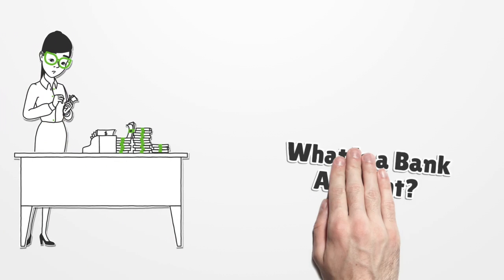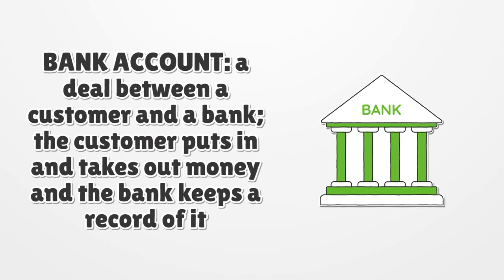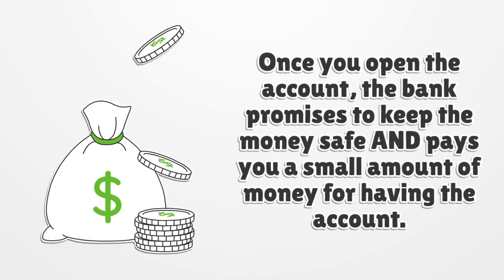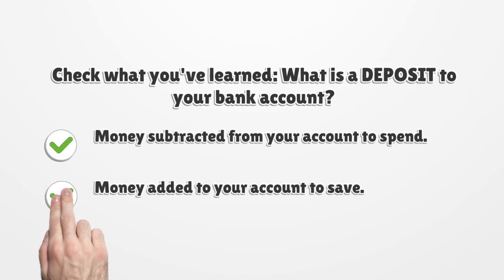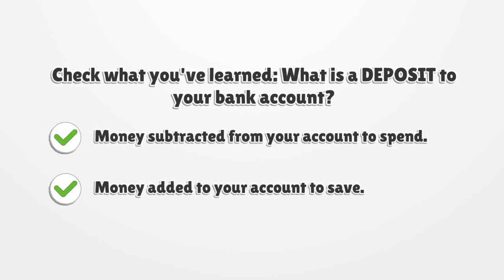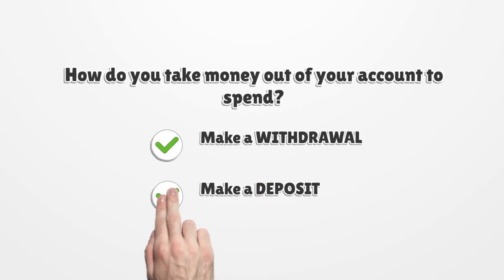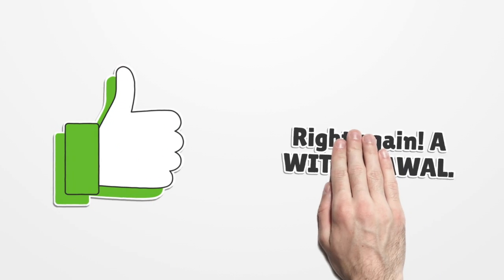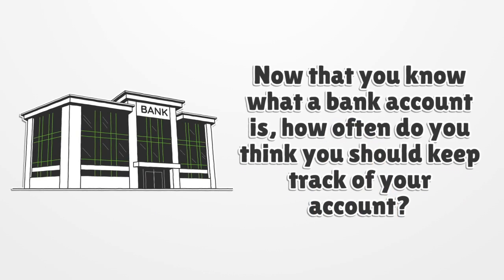FitMoney Explains: What is a Bank Account?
Discovering bank accounts: what they are, how they work and why they are useful. For more lessons and activities, visit FitMoney.org!